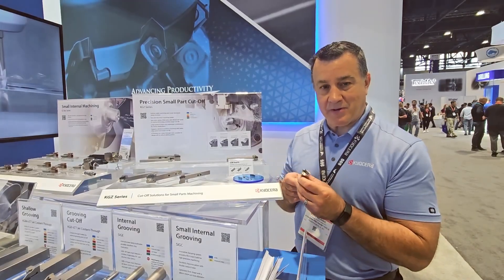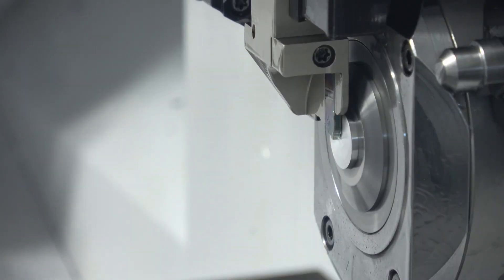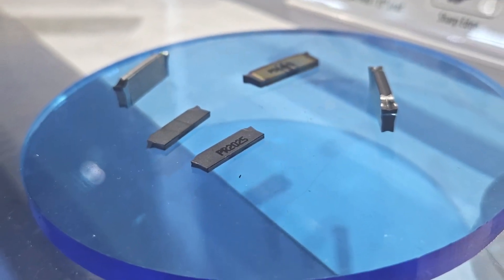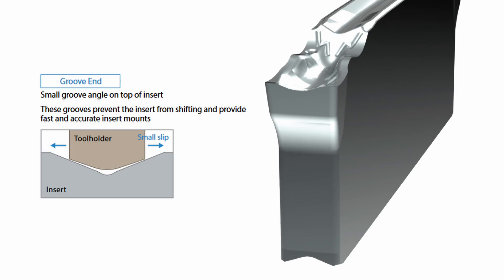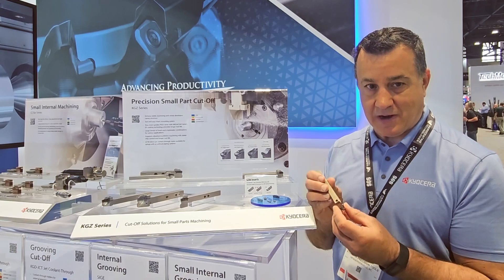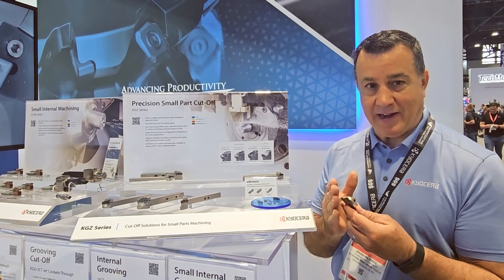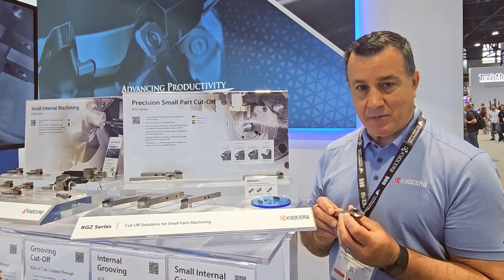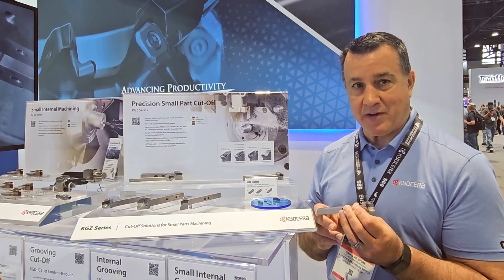Solving Small Part Cut off Problems with the KGZ at IMTS